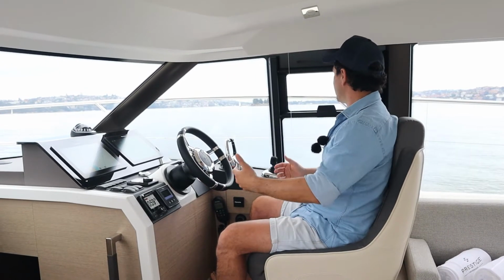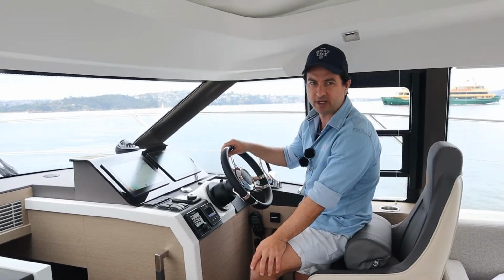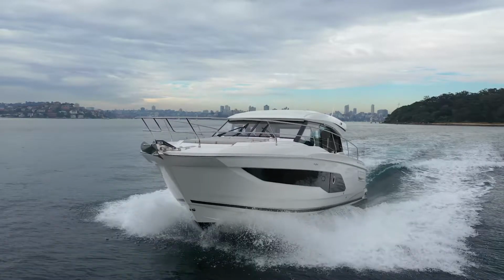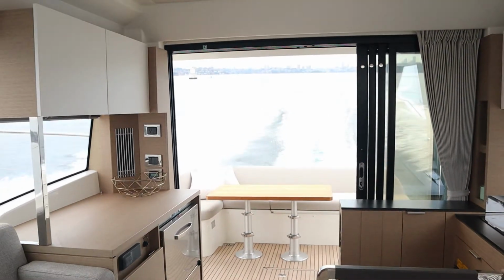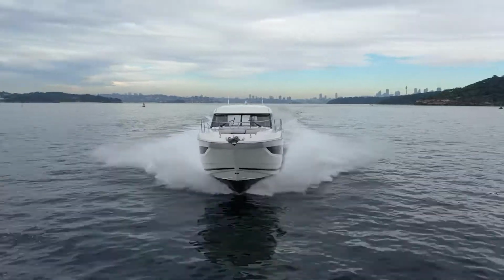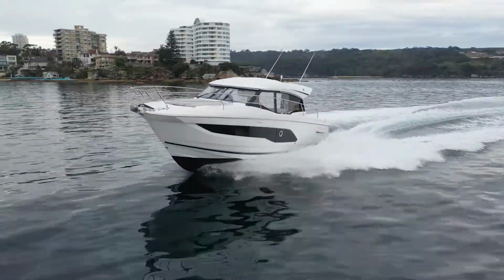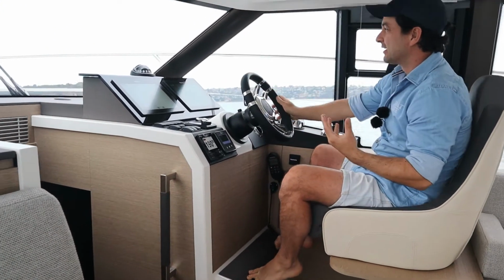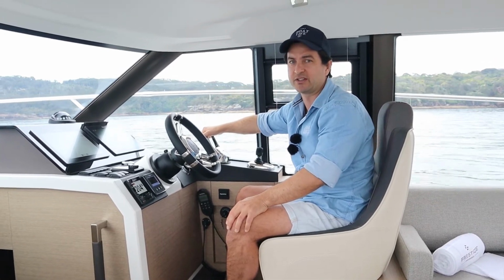2021 Prestige 420S - TEST DRIVE looking at speed & fuel consumption with Dan Jones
Feel the power, enjoy the ride and look great while doing it! SKIP notes & LINKS below in description:

00:07 - Discussing the helm, features, comfort & visibality
02:02 - Drive system & talking more about the helm
05:25 - Test begins with drone shots
06:36 - Displacement mode cruising discussing speed, revs and fuel flow
08:06 - Getting onto the plane with more drone shots
08:45 - Slow cruise speed on plane
09:25 - Bringing her up to a moderate cruise on plane
10:00 - Discussing the steering
10:55 - Fast cruise on plane
12:00 - Wide open throttle
12:50 - Turning at speed

Cummins diesels on V-Drive shaft is not a combination we see as often as we used to, so it was a real pleasure to do some old school driving and feel that power and reliability rumbling below in the engine bay.

You really can picture yourself setting course, feel up and off you go for that weekend or trip of a life time.

Dan Jones